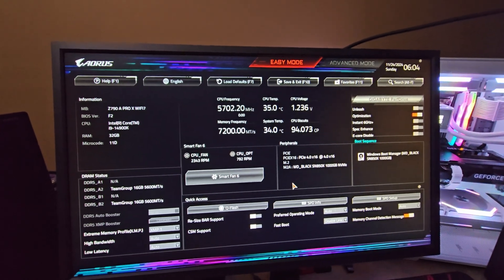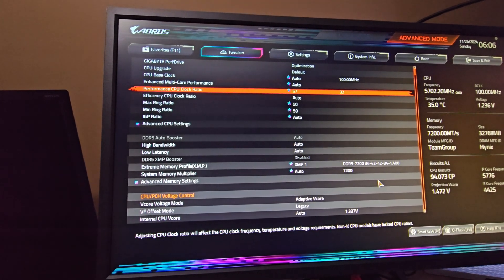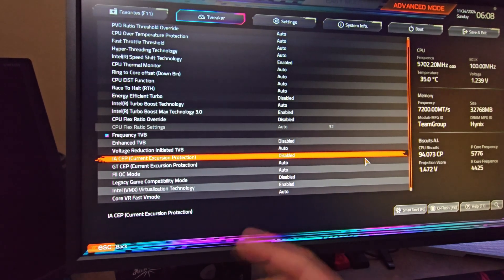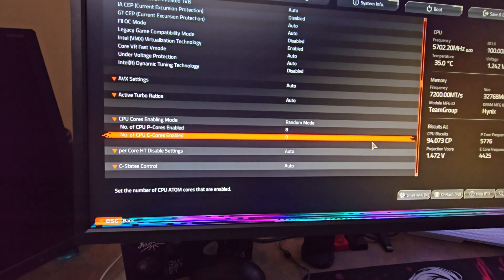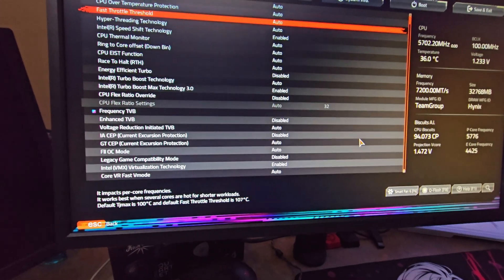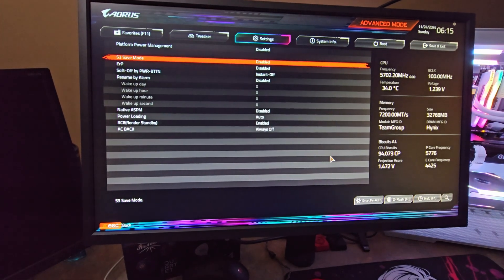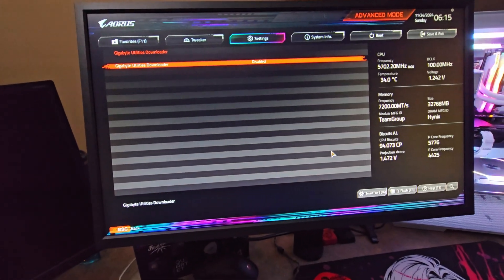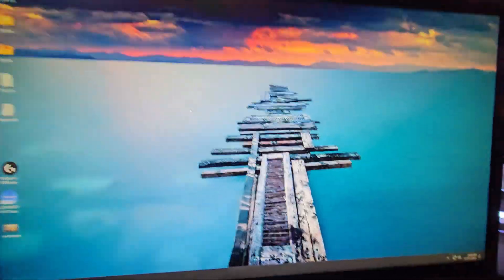Stop Intel Degradation and Increase Gaming Performance Gigabyte/Aorus (14900K,14700K,13900K,13700K)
In this video I'm sharing you a basic guide for bios optimization for Intel systems.
Something that I forgot to include in the video. It is important to perform a stability test and check VID and V CORE. As long as you're not exceeding 1.4v you are perfectly fine.

Discord: Private/For Dota 2 Coaching/Replay analysis. Invite only $50/hour rate(Core Roles Only)
Rank:
Dota 2: 8.8k mmr Peak Offlane/Mid player
Valorant: Hit Radiant EP5 Act 2 10/12/22
CSGO:Global Elite/ CS2 Lvl 8 Faceit
Apex : Masters 2x
Gear:Mouse: Zowie FK2-DW/ Waizowl OGM Pro V2
Mousepad: D-Glow Lan/D-Glow B4N/Zowie GSR SE BI
Monitor: Zowie XL2566K
Keyboard: Nuphy Halo65 HE
Audio:DAC: Fiio NewK3s
IEMs: KiwiEars KE4/Orchestra Lite/MP145/Quartet
Mic: Fifine AM8
Camera:Razer Kiyo Pro / Samsung S23+ Ultra

PC Specs:
Motherboard : Z790 Aorus Pro X
Processor: Intel i9 14900K @5.7ghz
Cooling: ThermalRight Elite Vision 360mm
Memory: 32GB DDR5 7600 tuned
Storage: 1TB WD_BLACK SN850X NVMe
Graphics Card: MSI RTX 4070 Ti Gaming x Slim
Power Supply : MSI A850G
Case: Lian LI 011D Evo
OS: Windows 11 Pro
Bios Version : F2